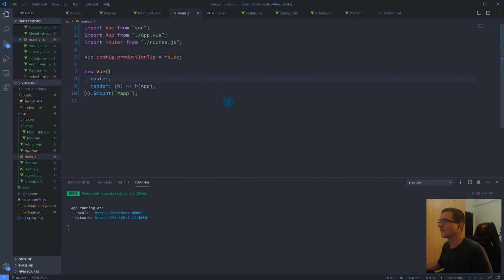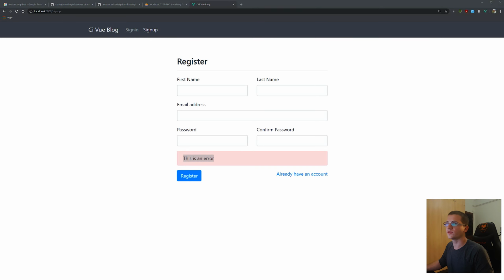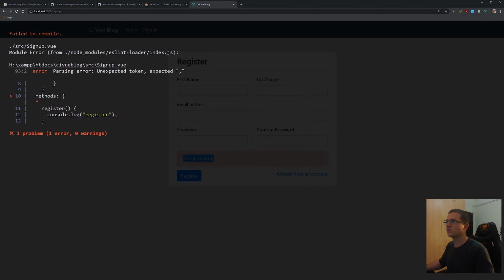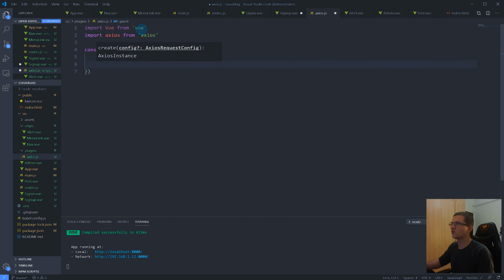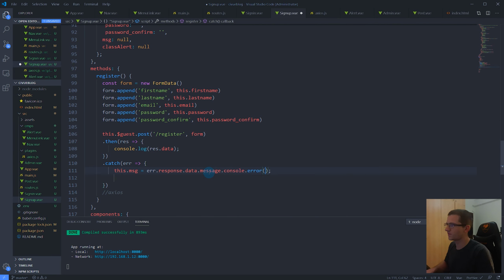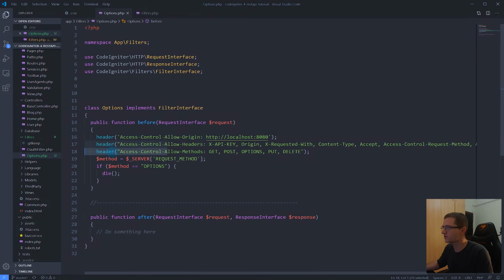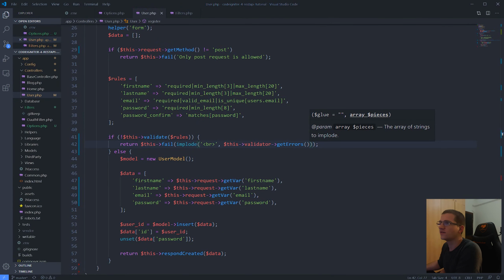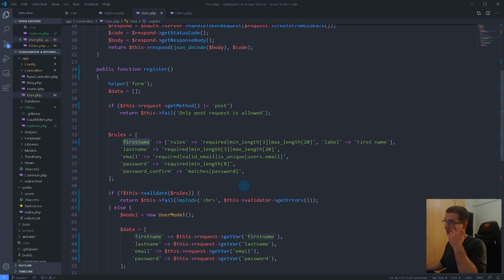VueJS & CodeIgniter 4 Web App - #3 - User Registration | Signup - Axios Setup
In this third part of the VueJS & CodeIgniter 4 Web App series we will create the User Signup Process and also we will make our first HTTP request to CodeIgniter 4 REST api server using VueJS, Axios.

- HTML form structure
- Alert component
- Axios setup
- Making HTTP request to register a user

In this video tutorial series - VueJS & CodeIgniter 4 Web App - you will learn how to build an app using VueJS framework along with CodeIgniter 4 RESTapi server.